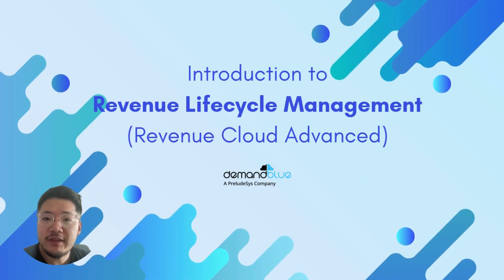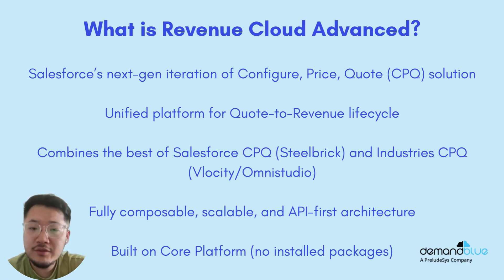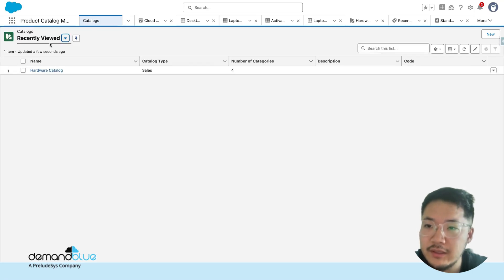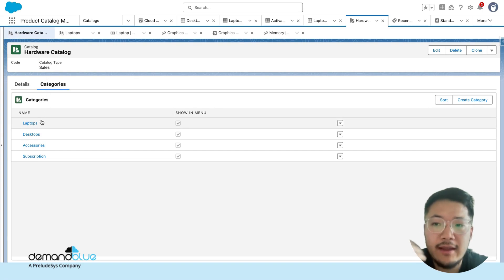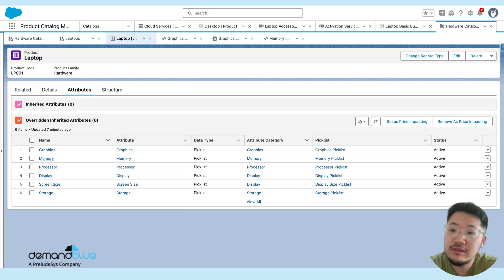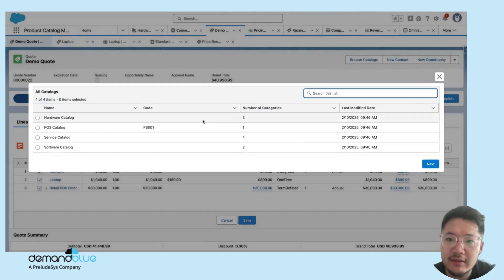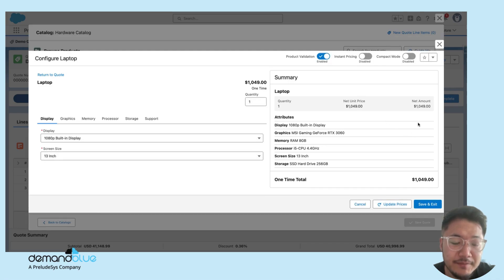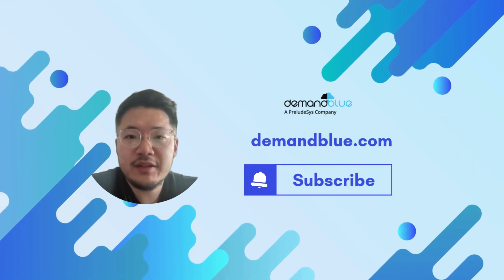Getting Started with Revenue Cloud Advanced | Episode 1 | RCA Series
Welcome to the introductory video in our Revenue Cloud Advanced (RCA) series!

In the first episode, Tim Feng, Head of Revenue Cloud Practice at DemandBlue (a PreludeSys company), walks you through the fundamentals of Revenue Cloud Advanced—Salesforce’s next-generation solution for managing the entire quote-to-revenue lifecycle.

Learn about Revenue Cloud Advanced, how it transforms the traditional CPQ experience, and the benefits of a unified quote-to-revenue lifecycle. Tim also provides a walkthrough of Product Catalog Management in action.